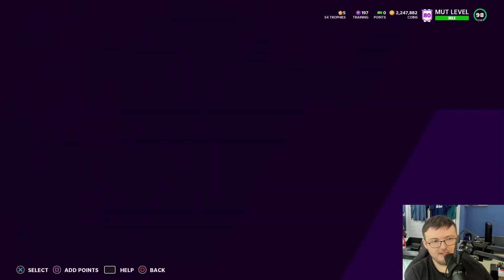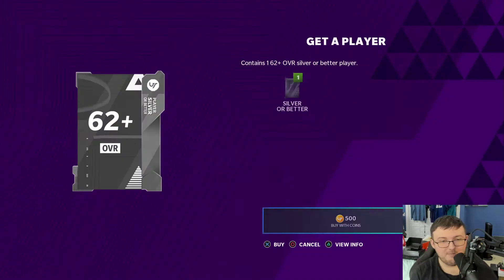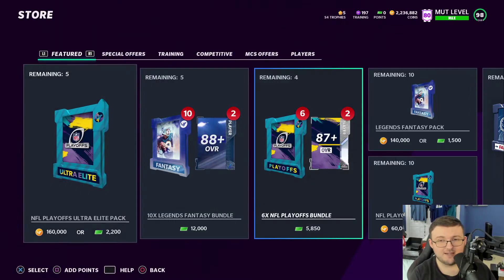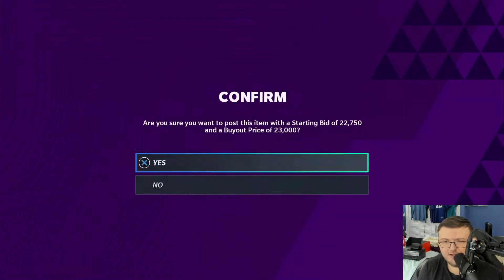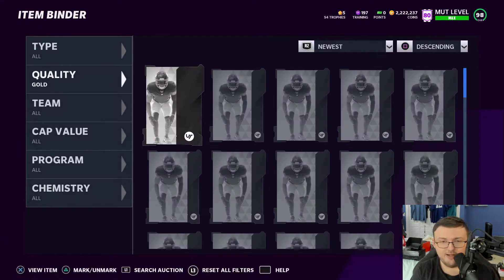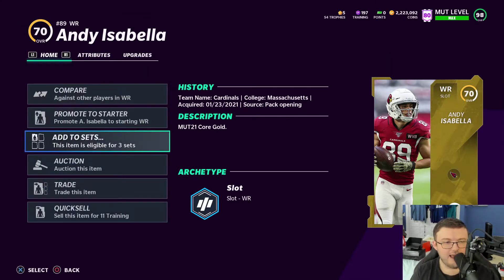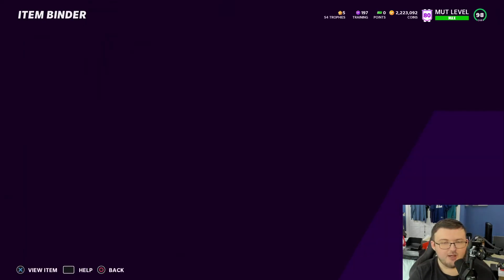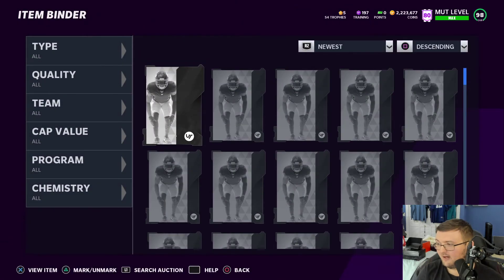TESTING OUT THE BEST COIN METHOD IN THE GAME! INSANE PROFITS |MADDEN 21 ULTIMATE TEAM